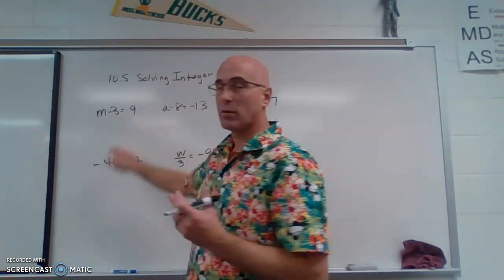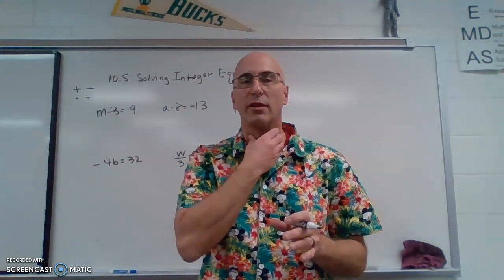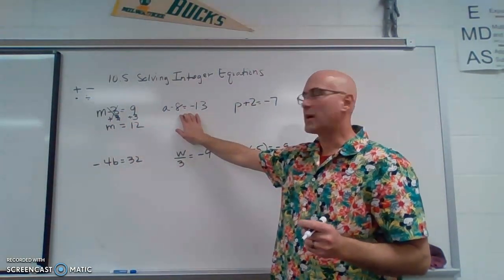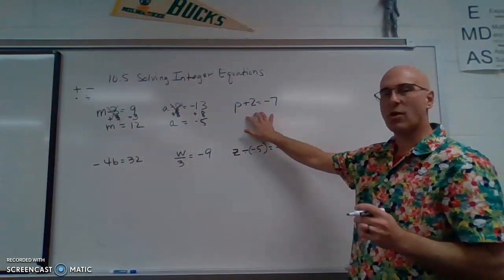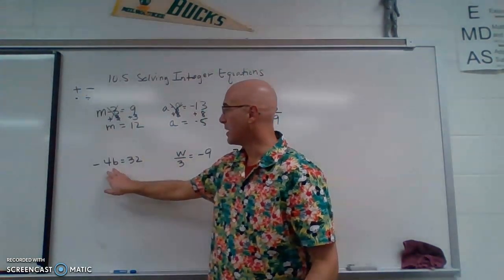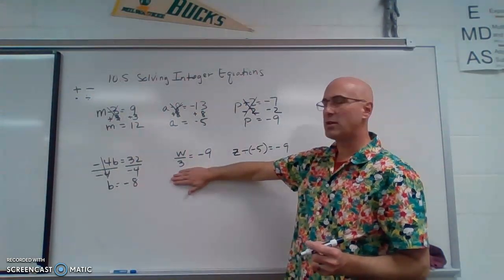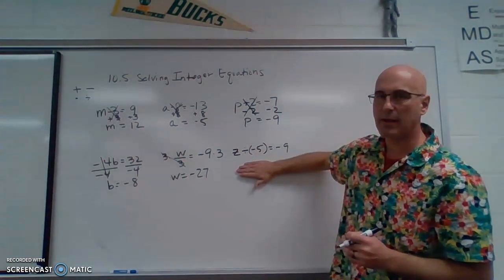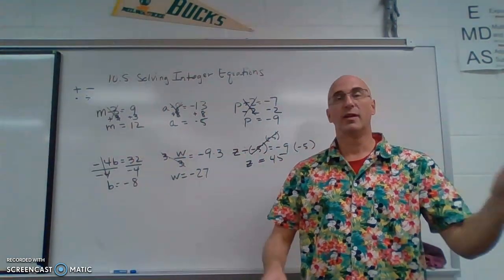10.5 Solving Integer Equations